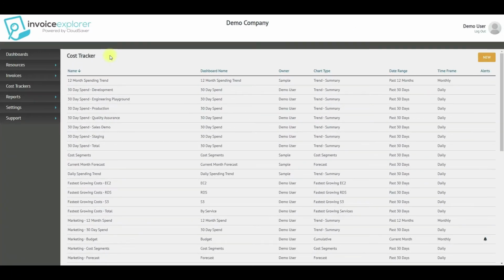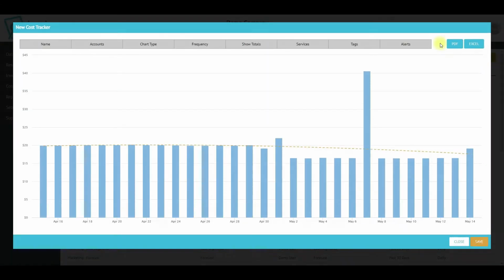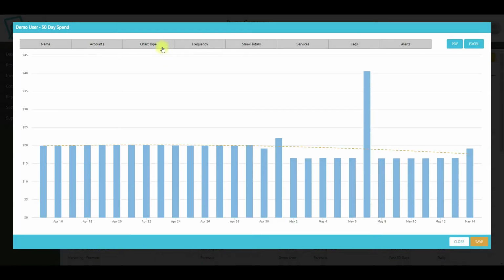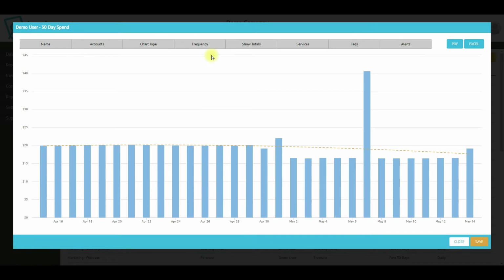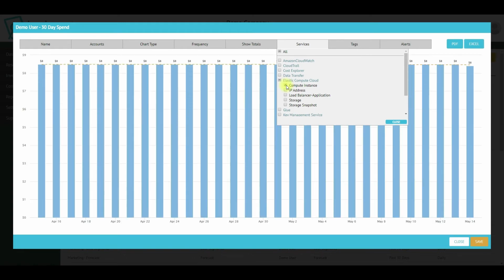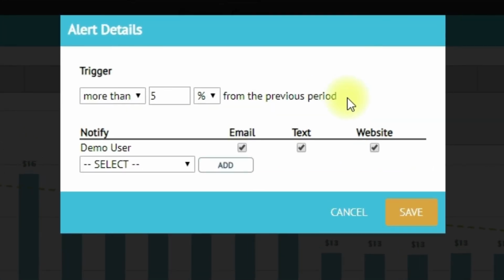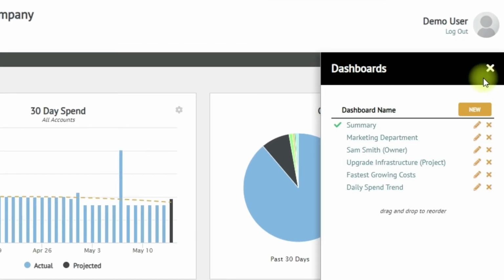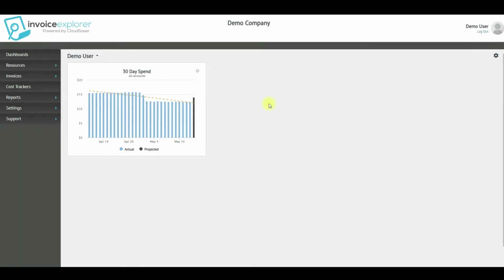InvoiceExplorer Training: Cost Tracker